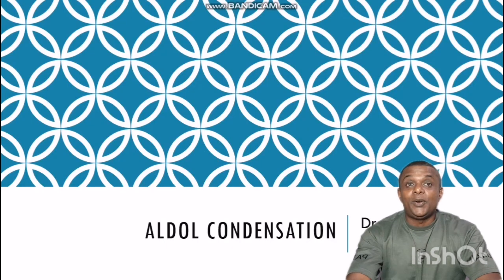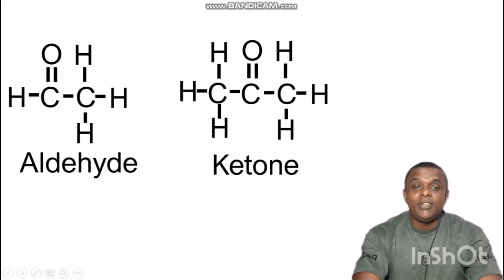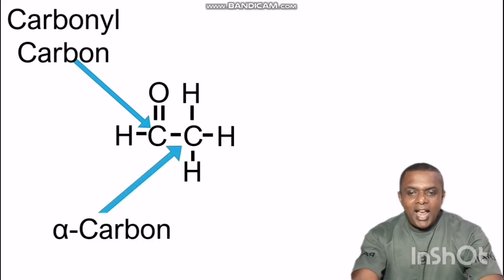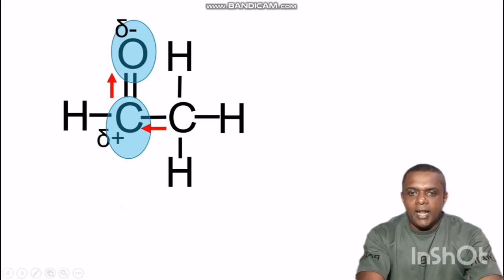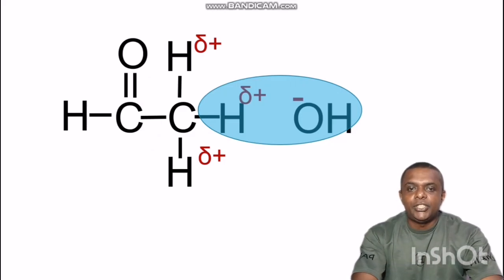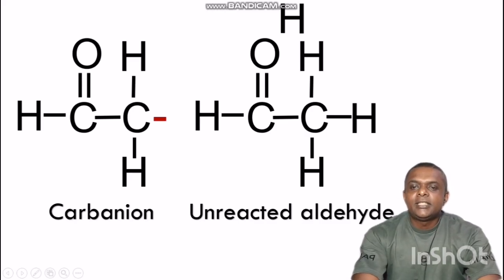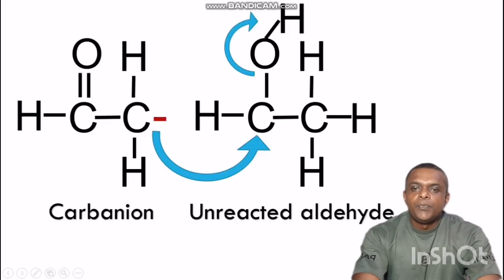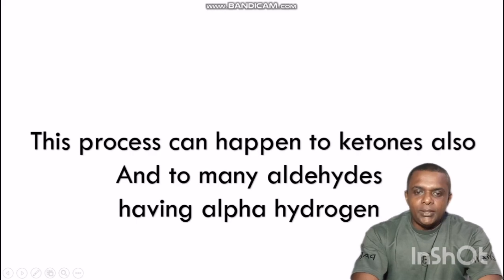Let's learn Aldol condensation